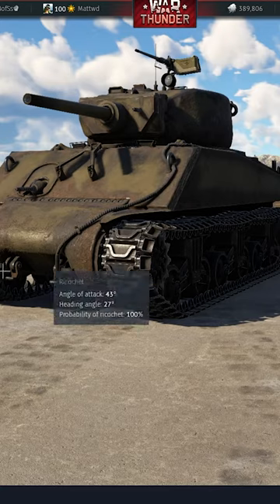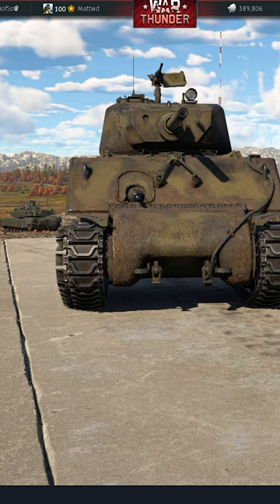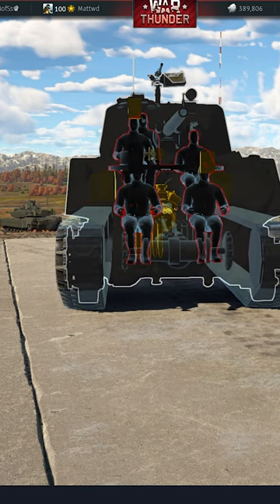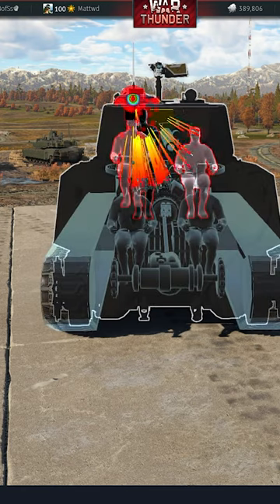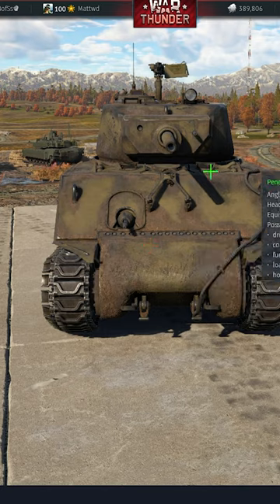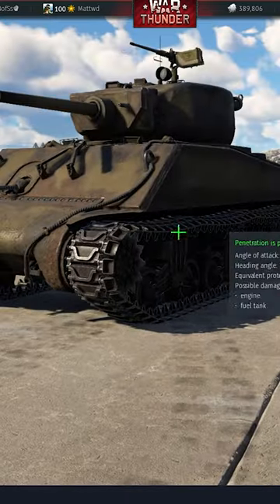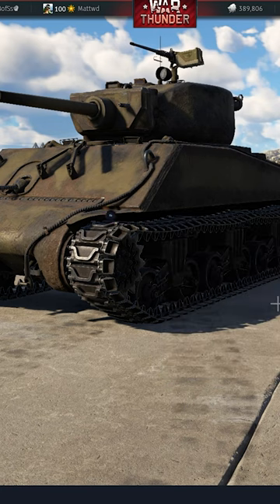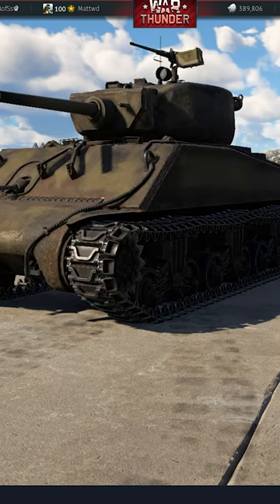Best Way to Destroy Jumbo M4A3E2 Tank In War Thunder